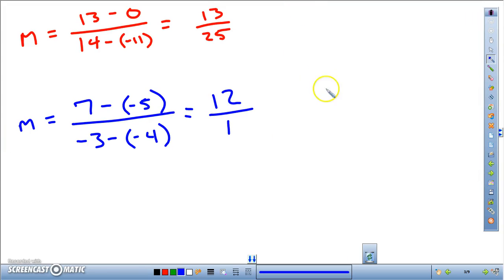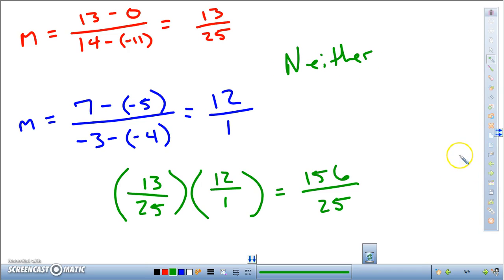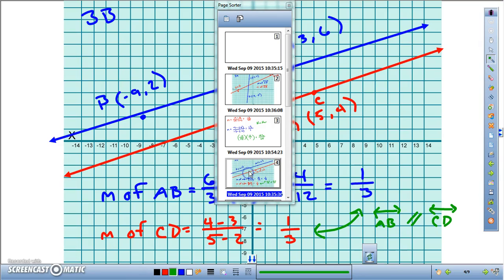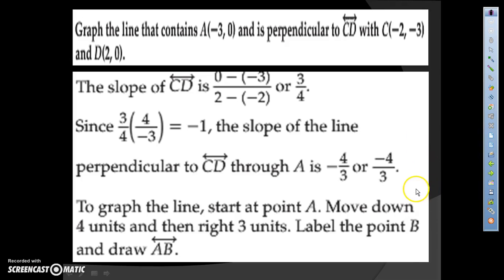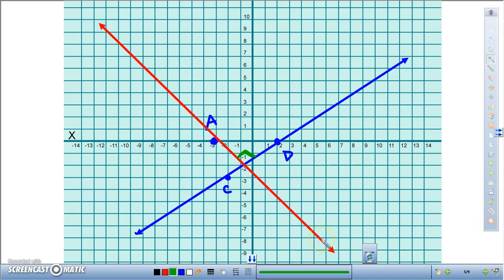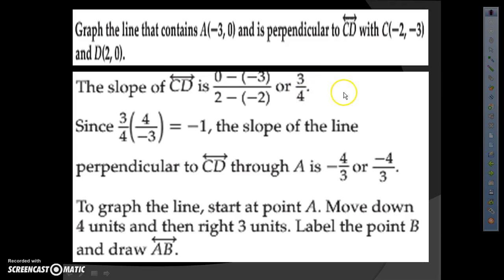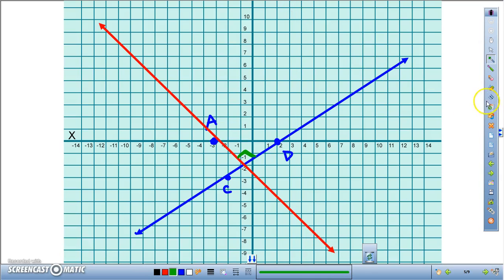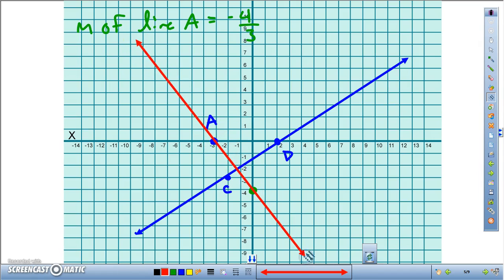Section 3 3 Video 2